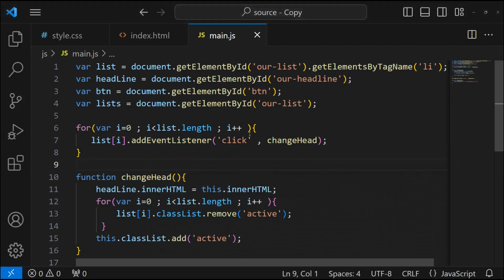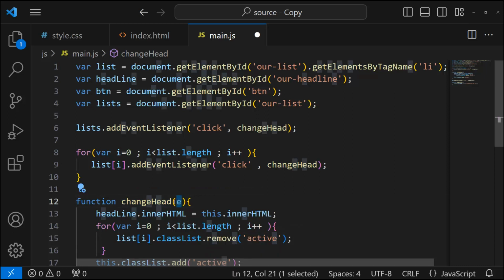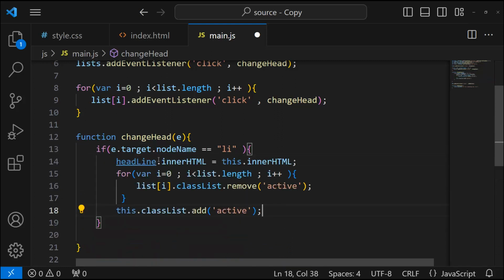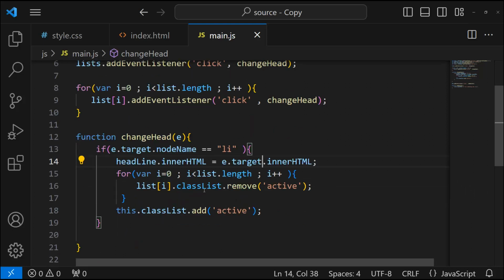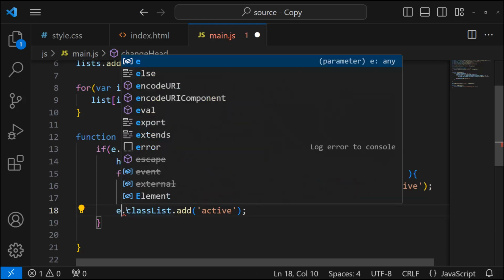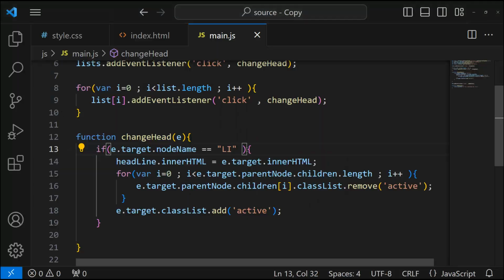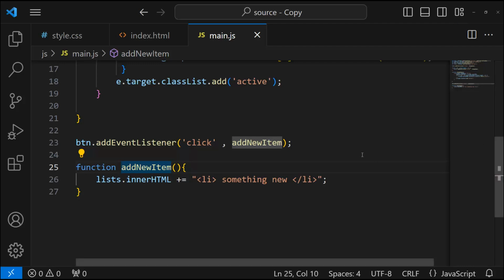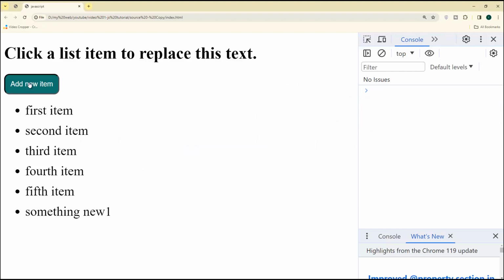JavaScript tutorial less than 1 hour - part 4(last)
In this video we figure out some casual mistakes that happen for many of us in developing JavaScript...